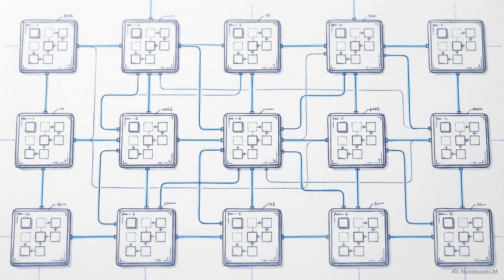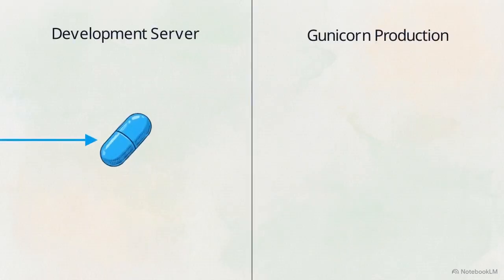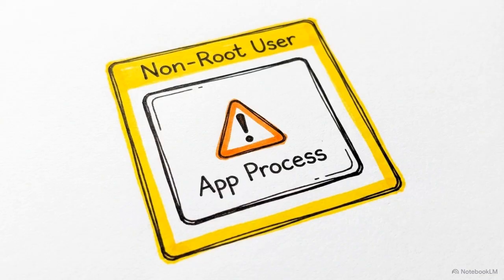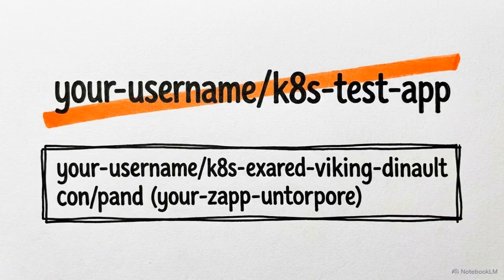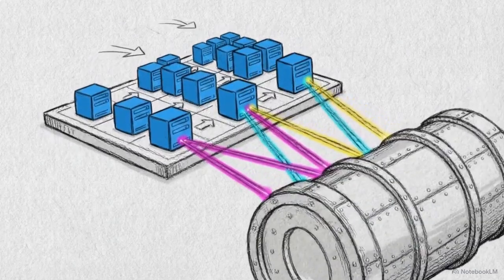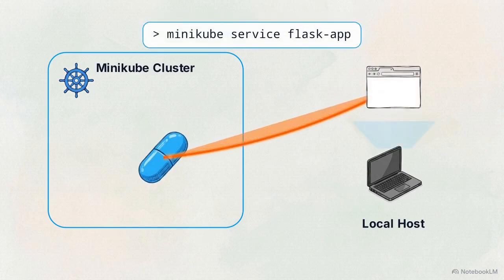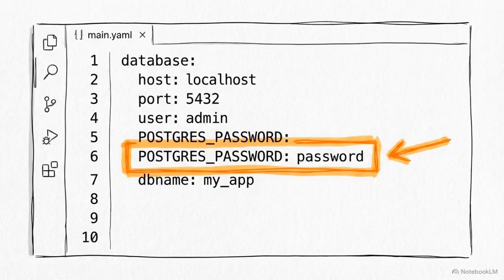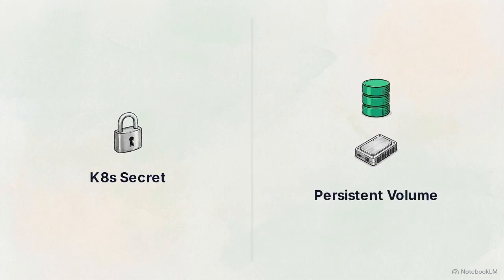Building a Production Ready App & Database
K8s Prod-DB Deployment.